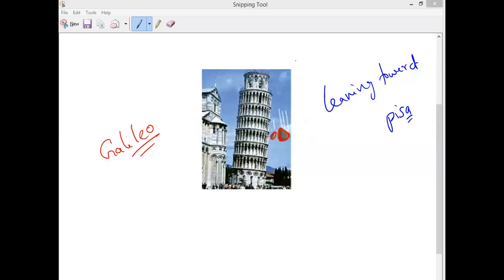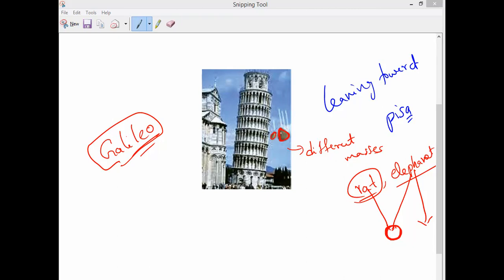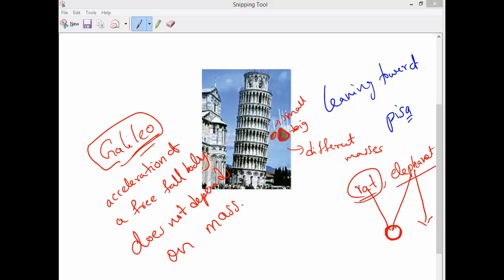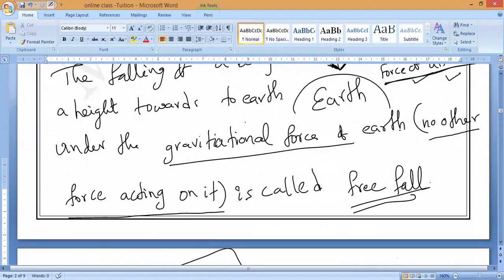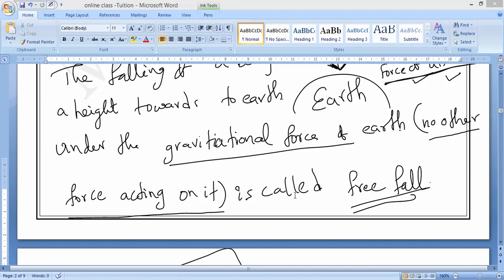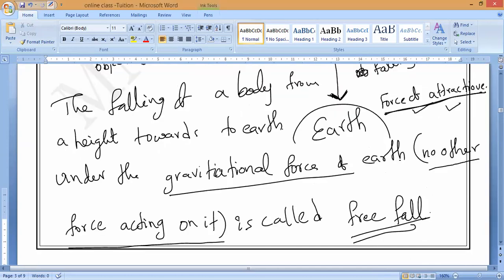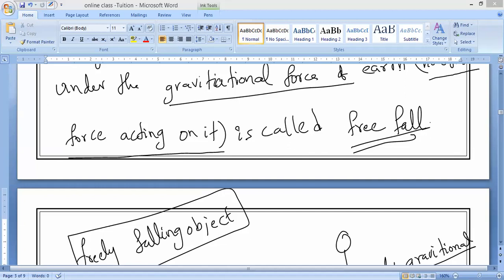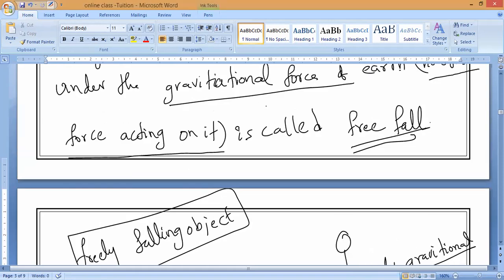FREE FALL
@mnracademy The falling of a body (or object) from a height towards the earth under the gravitational force of earth (with no other forces
acting on it) is called free fall.